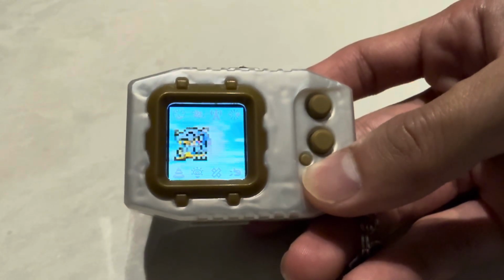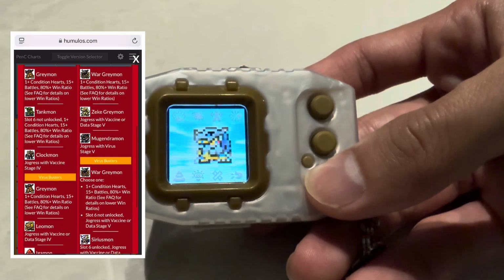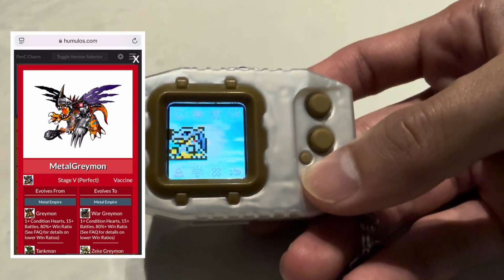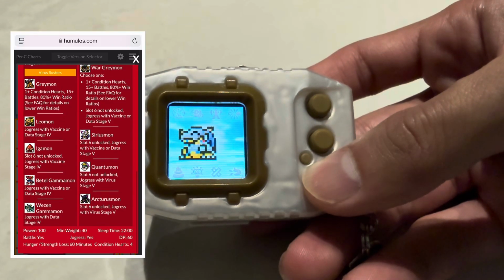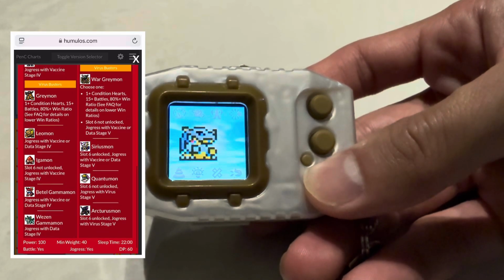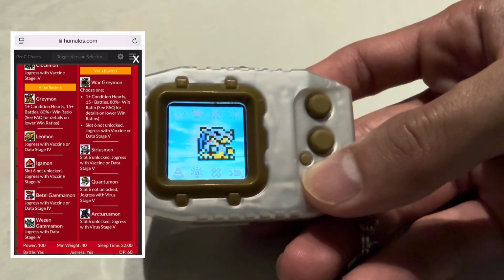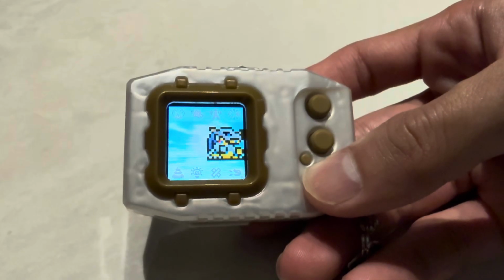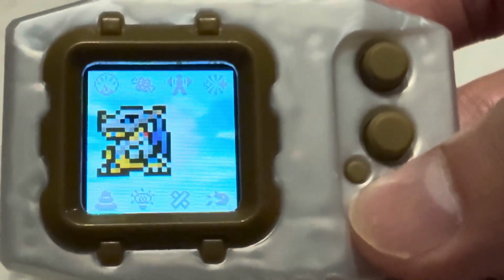Digimon Pendulum COLOR - METALGREYMON || Pendulum COLOR Virus Busters Gameplay Log 17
This log documents Metalgreymon’s sprite animations, evolution path, and device behavior (aka Metal Greymon) on the Pendulum COLOR.
Each video in this series functions as a gameplay walkthrough and digital Digimon “encyclopedia” — like a Pokédex for virtual pets.

Digimon dub name: MetalGreymon (Vaccine)
Digimon sub name: Metal Greymon (Vaccine) メタルグレイモン (ワクチン種)

📟 Device: Digimon Pendulum COLOR Zero Virus Busters (V B)
⬜️ Color: Original Pearl-White-Gold
📖 Source: Digimon profile from Digimon.net,  Wikimon and Humulos.com

🧪 About This Channel:
I document every Digimon I raise from virtual pet devices — showcasing their behavior, sprite animations, and evolution data.

Hope you enjoy the logs!